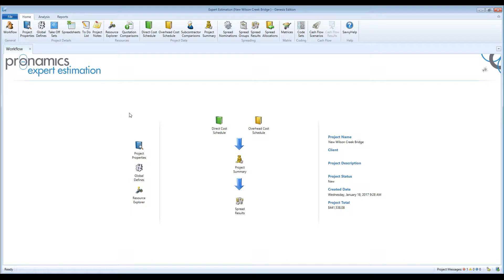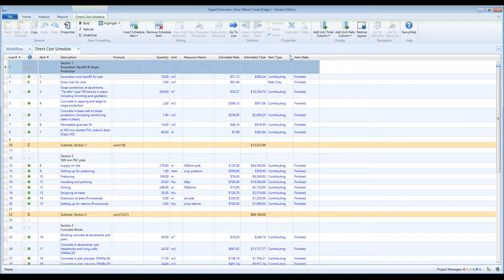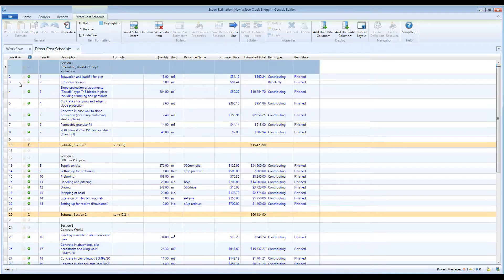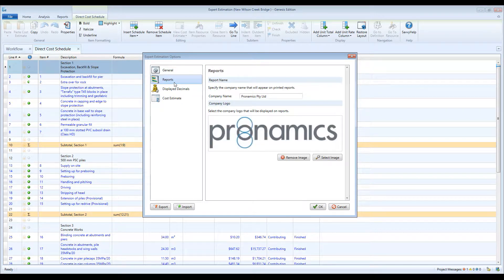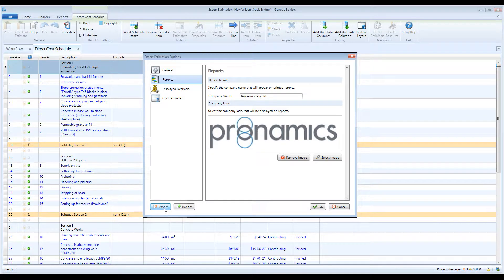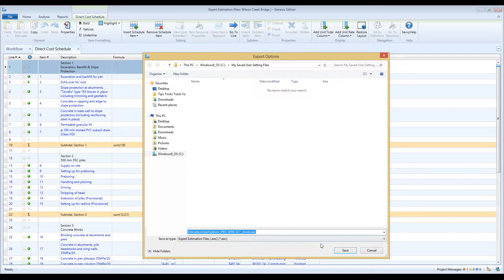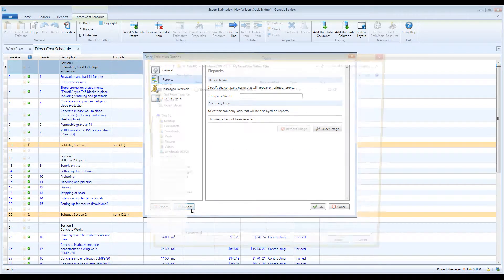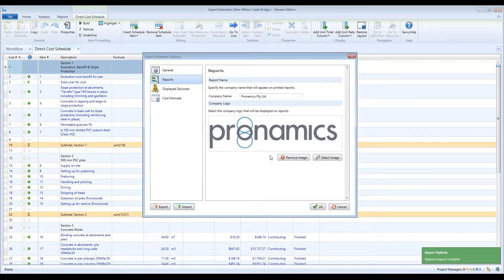Tips & Tricks - Import/Export User Settings - Pronamics cost estimating software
Importing and exporting user settings is now a breeze with Expert Estimation - easily take your settings to a new machine or share them with your colleagues
HELPFUL RESOURCES, LINKS & TRANSCRIPT INFORMATION BELOW: (click on ‘Show More’) ____________________________________________

24/7 Support: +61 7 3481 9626
Consulting and sales: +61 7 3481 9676
Training: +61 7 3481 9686

support(at symbol)pronamics.com.au (replace text with @ symbol)
TRANSCRIPT

Expert Estimation will remember various options and settings you have set when using the program. This includes your preference of columns that appear in each grid per project, report settings, and all of the settings within options.

It saves these settings in the form of user setting files. You can export and import these settings which is helpful if your installing Expert Estimation on a new computer, or would like to standardise settings between computers.

To do this simply open options from under the file menu and select export. You can save the setting file to your preferred location. To import any exported settings, simply use the import button. This will import and apply the previously exported user settings.